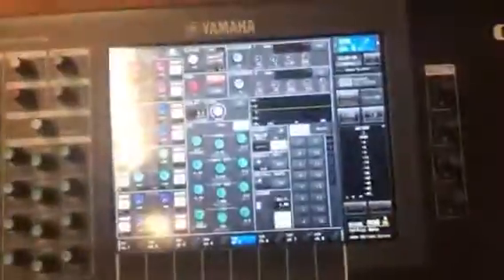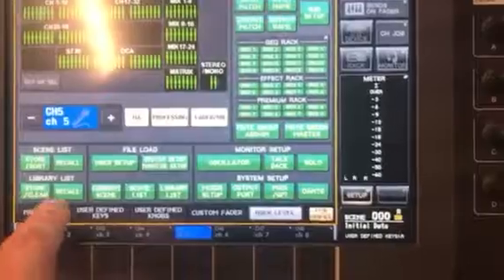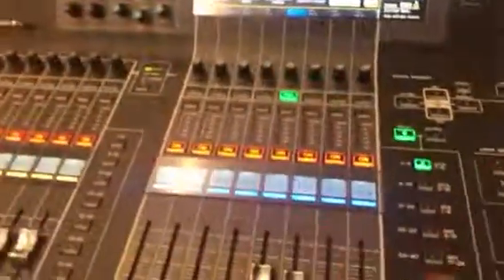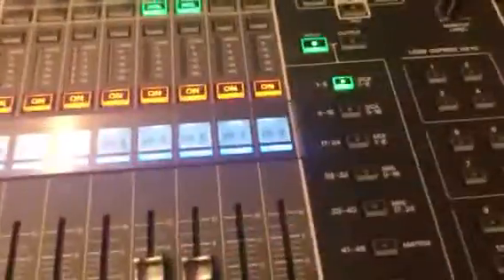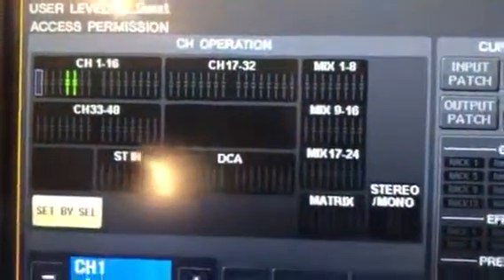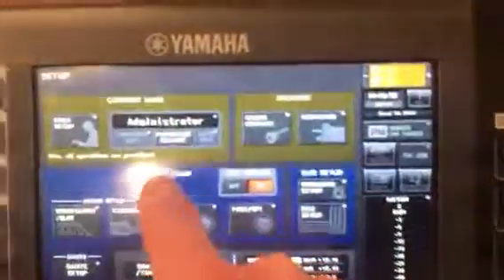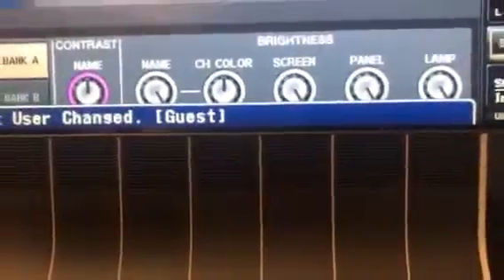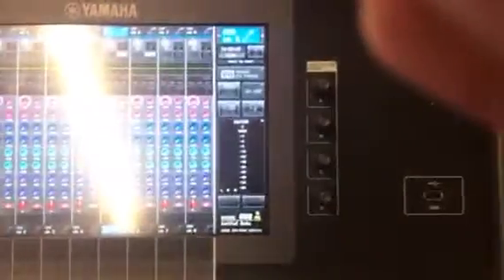Yamaha CL - User Permissions